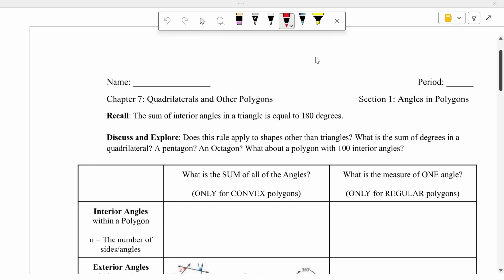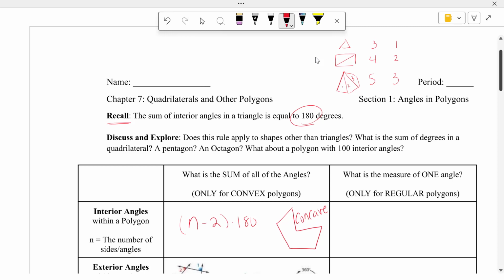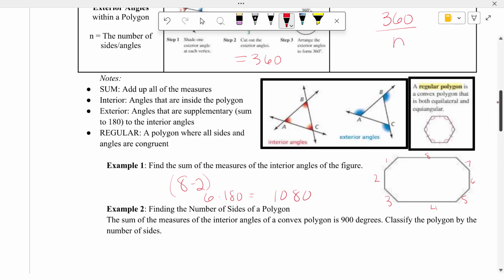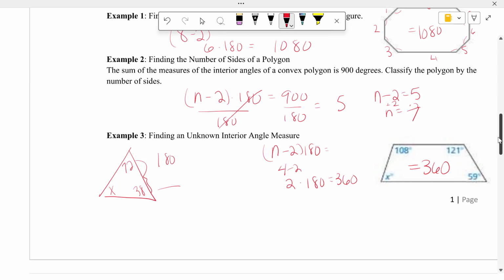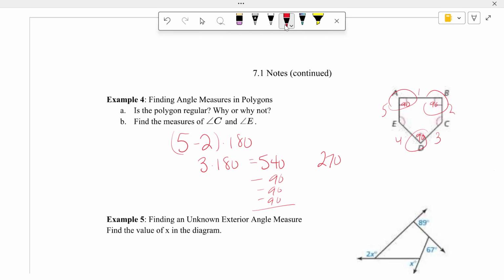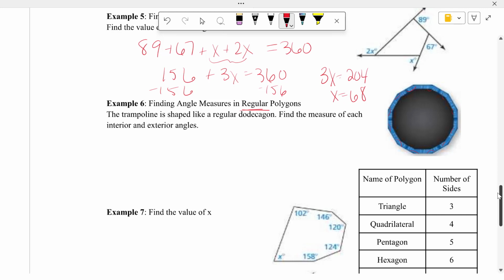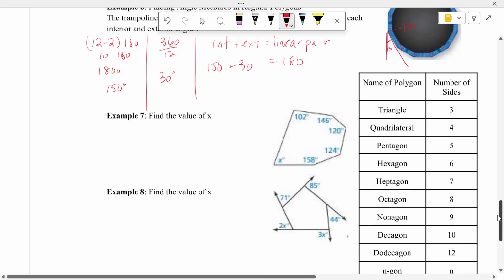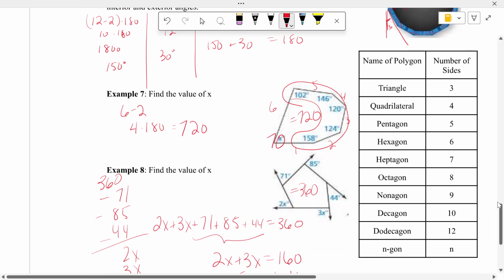7.1 Video Notes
These are close notes for section 7.1